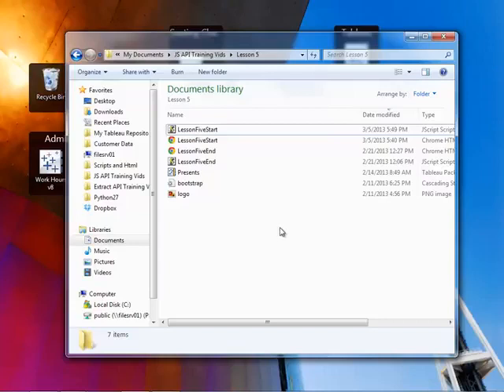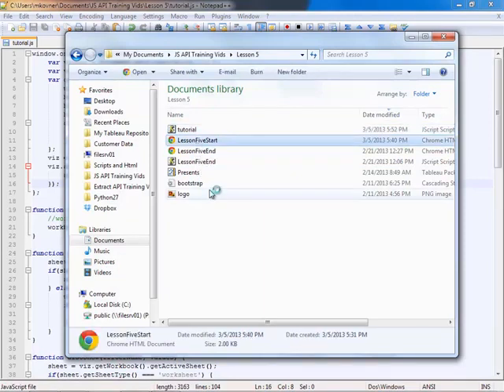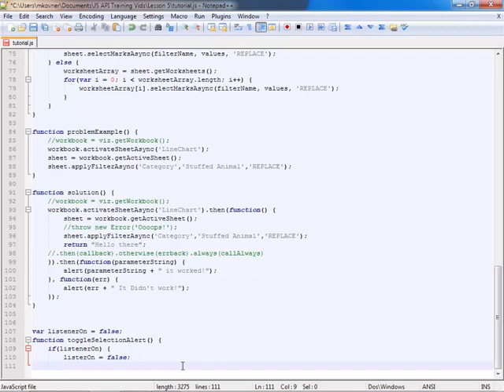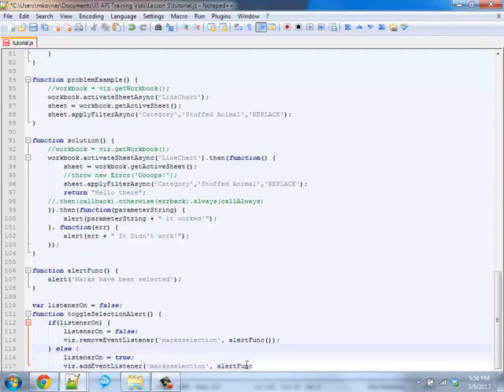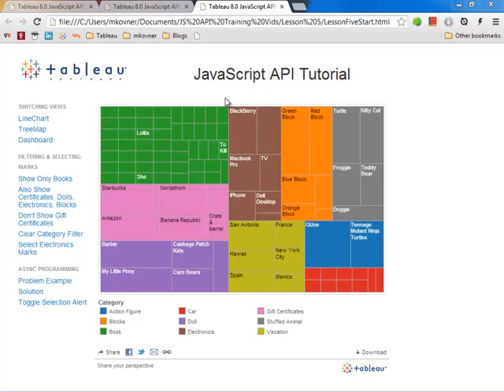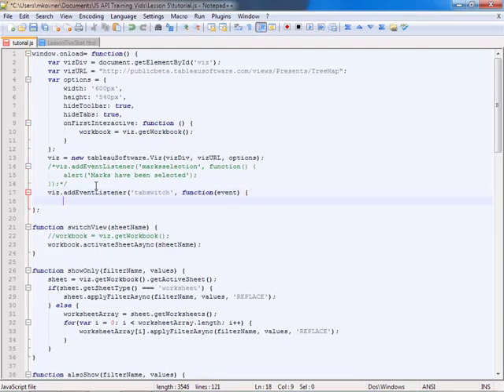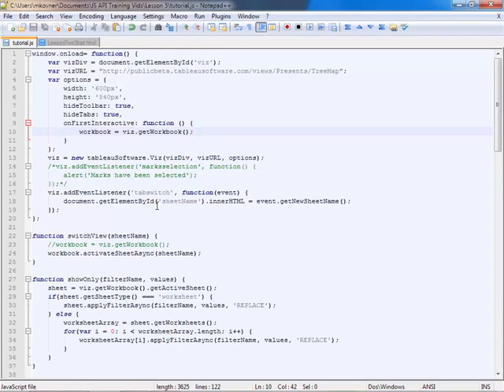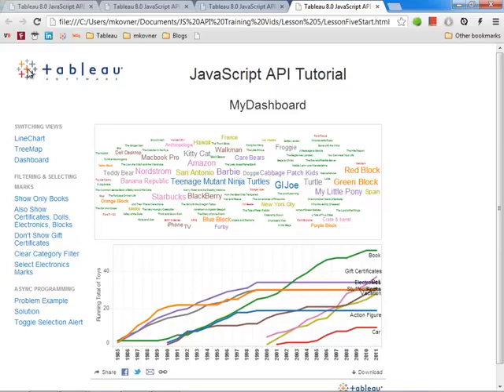Tableau Training & Tutorials 13 08 APIs Javascript API Event Listeners